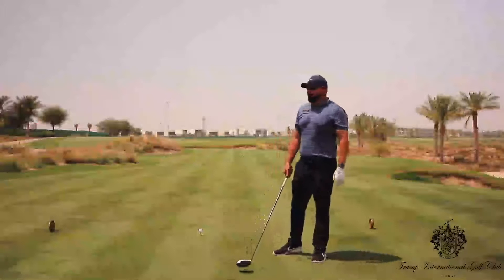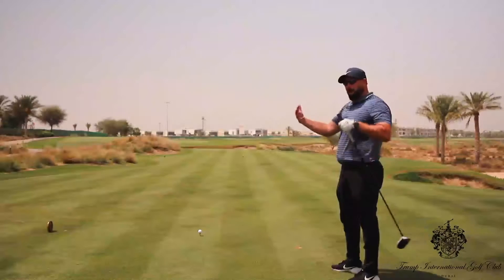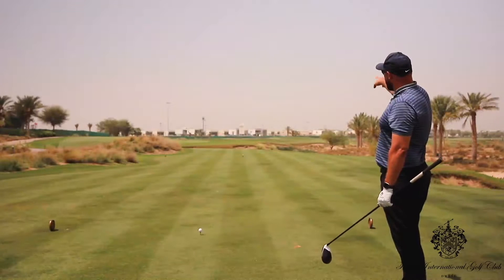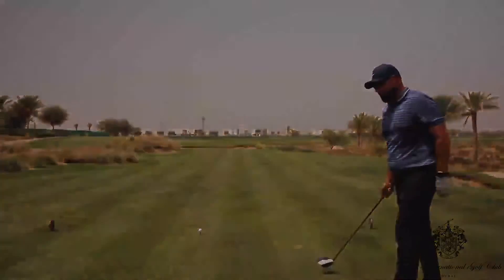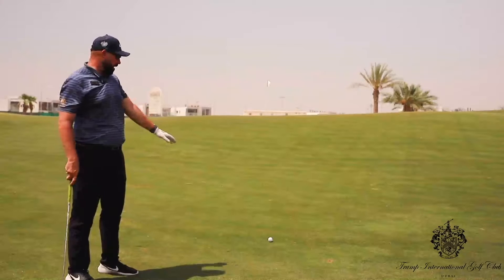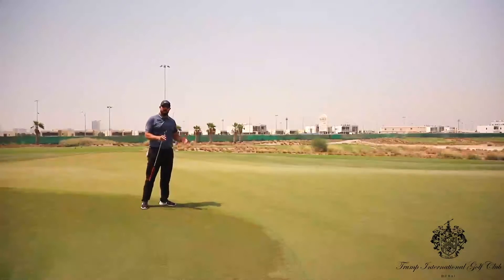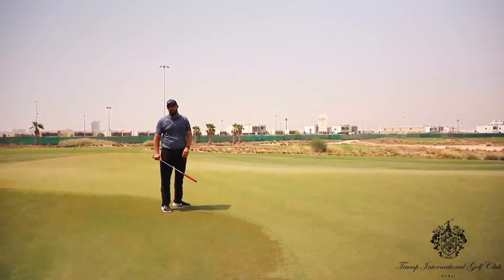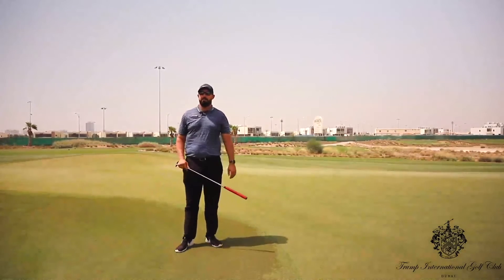Hole 12 at Trump Golf Dubai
Hole 12 at Trump Golf Dubai. The shortest Par 4 on the Gil Hanse design and presents an early birdy opportunity on the back 9.

Ross McArthur will show you how to play this interesting risk and reward a short hole.